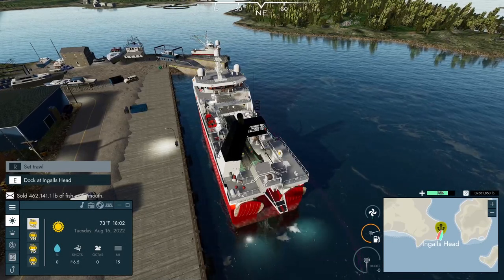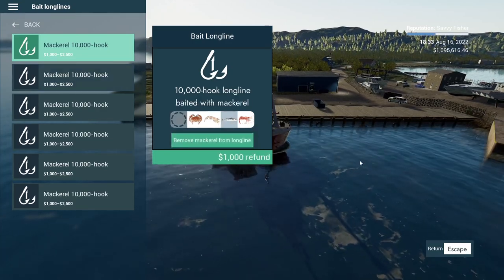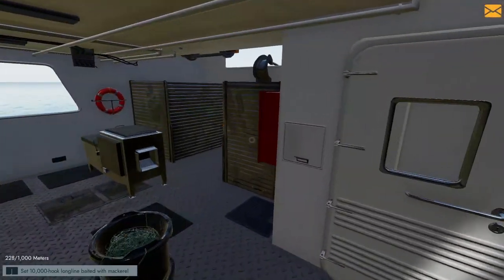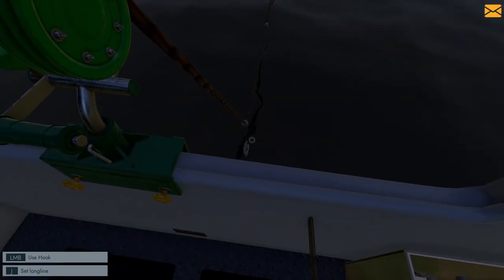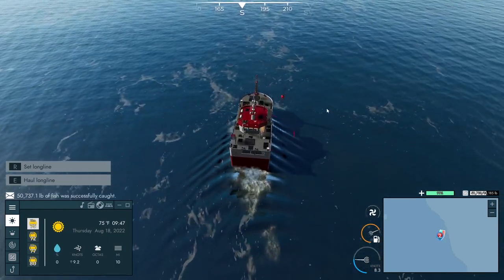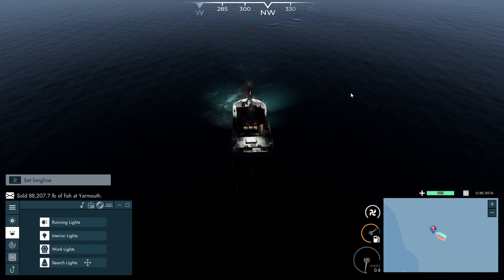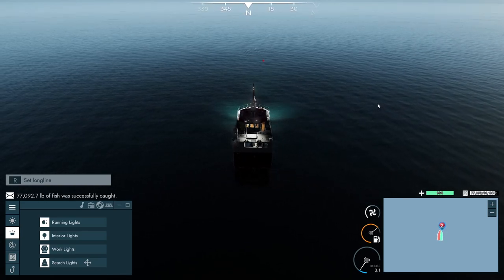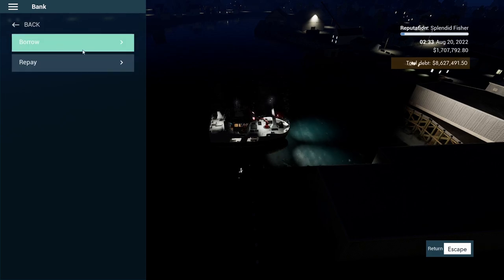DOUBLE LOAD - Episode 42 - Fishing North Atlantic